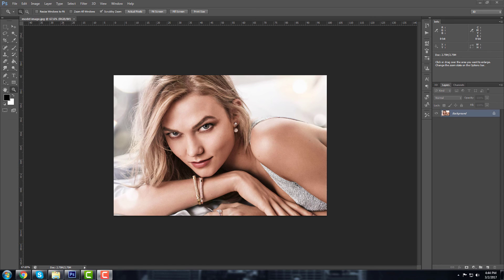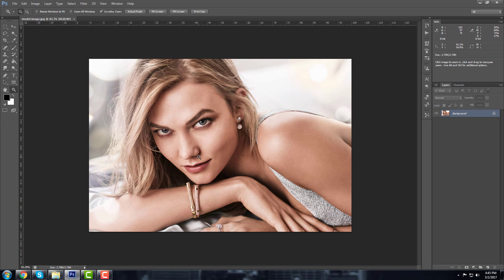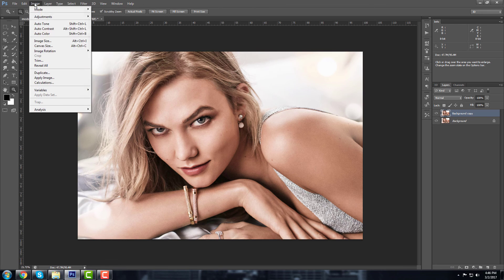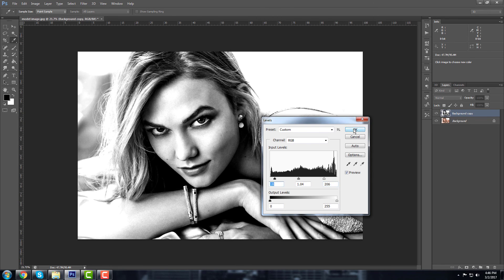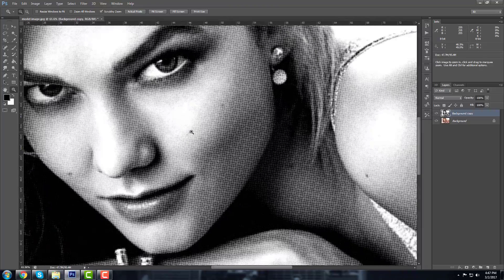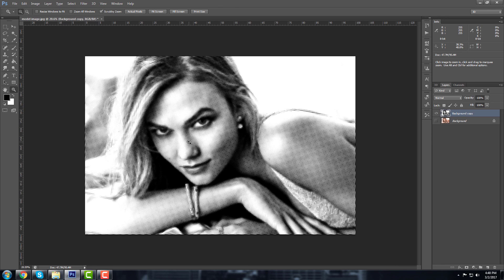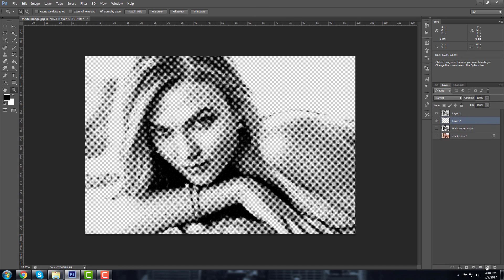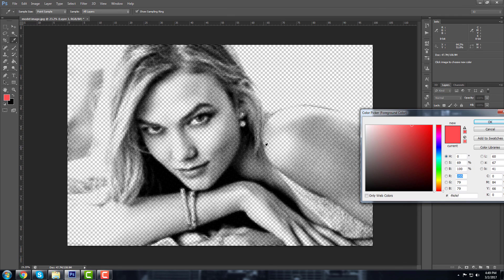ADOBE PHOTOSHOP - COLOR HALFTONE EFFECT